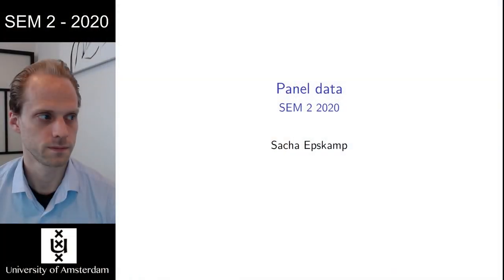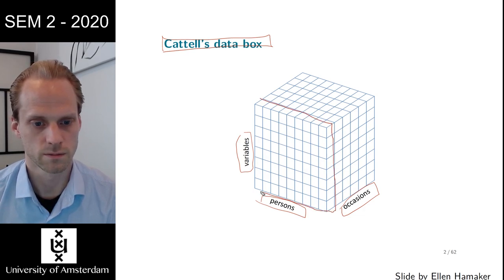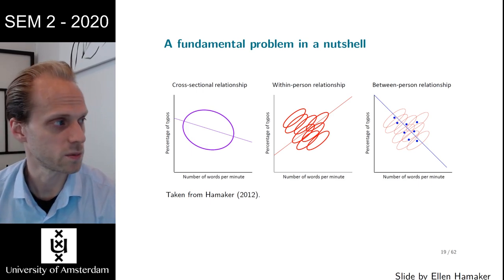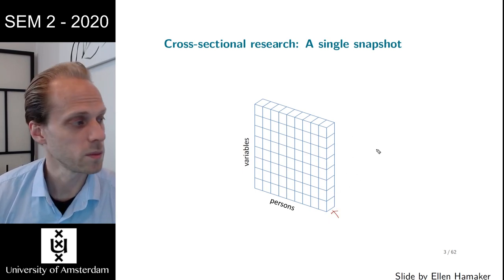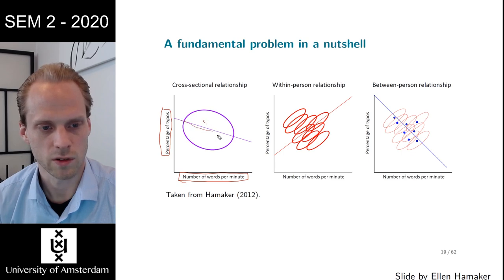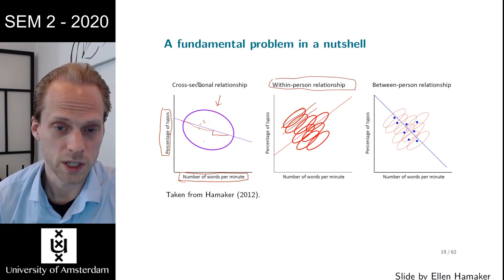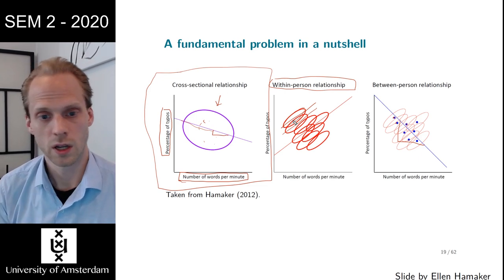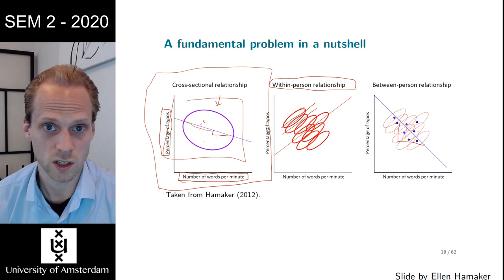SEM 2 (2020) Lecture 4-4: Panel data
University of Amsterdam research master psychology